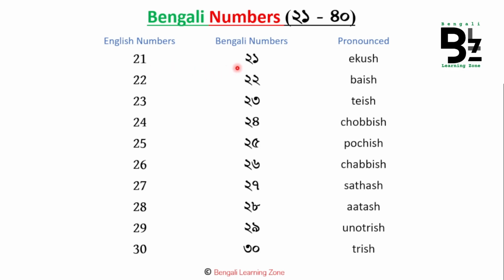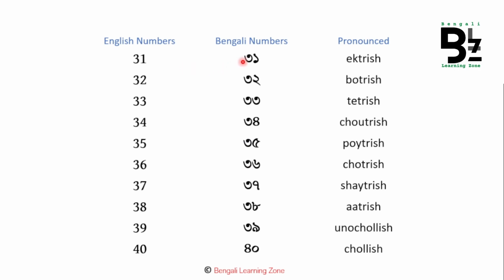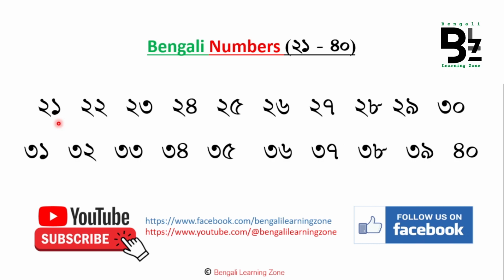Bengali Numbers Part 2 | Bengali language tutorial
Hello Everyone, I hope you all are well.
If you are a language lover and interested to learn Bengali then you can learn Basic to Advanced from my videos.
In this video you can learn Bengali numbers and this is the 2nd part of bengali numbers. if you watch my play list you can learn serially bengali lessons.